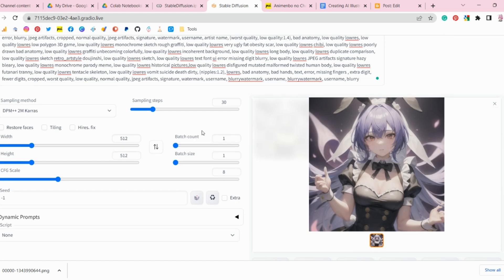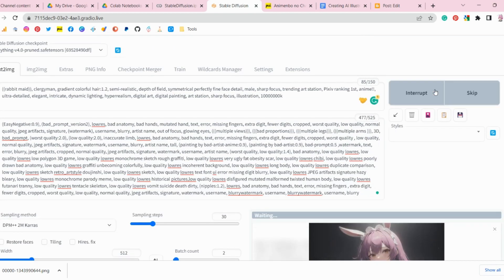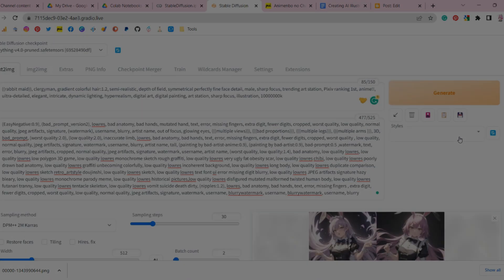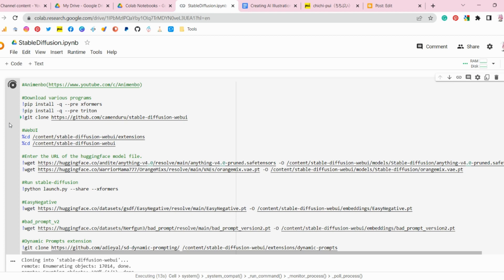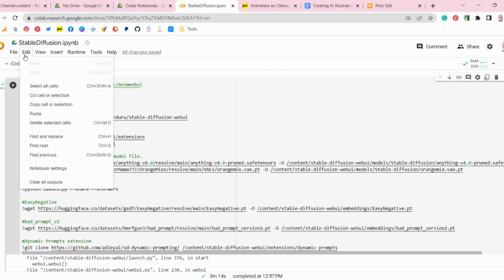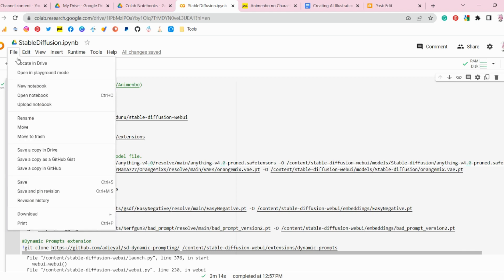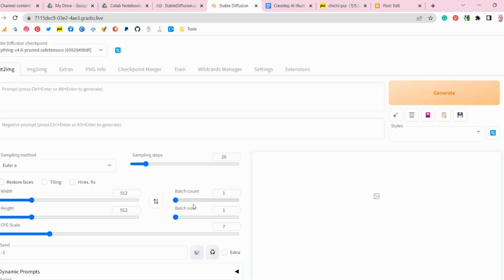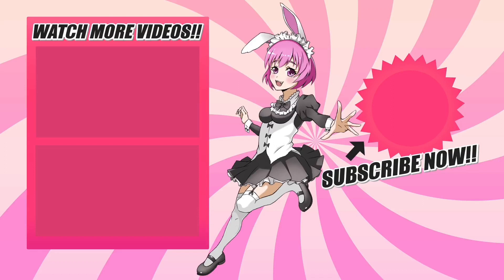Creating AI Illustrations Made Easy with Google Colab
I've enhanced the Google Colab code for executing StableDiffusion, originally created by a Japanese YouTuber, by adding code such as EasyNegative. If you're interested in running StableDiffusion, please check out the Google Colab URL and make a copy for yourself!

Additionally,  if you want to learn more about the code for prompts and other information, I'm sharing illustrated prompts in the community here!

By the way, my account is here!

If you have any questions or consultations, please comment here!